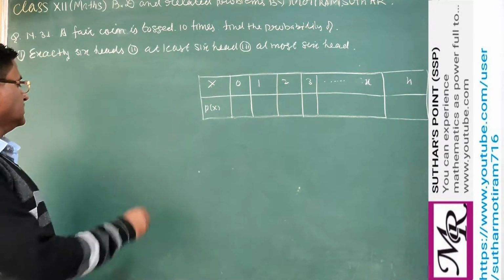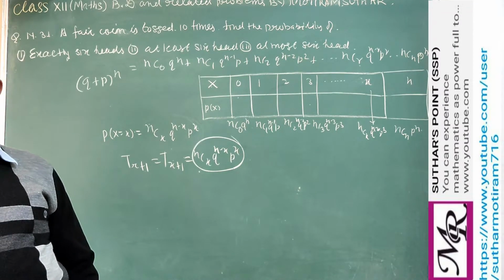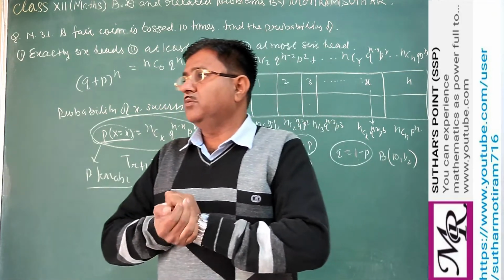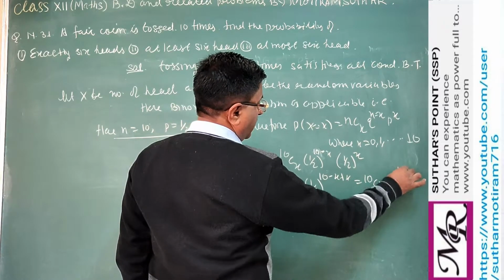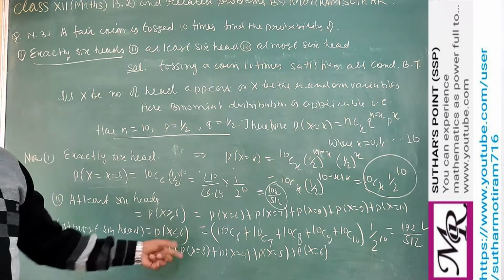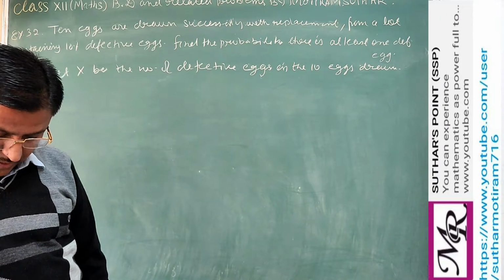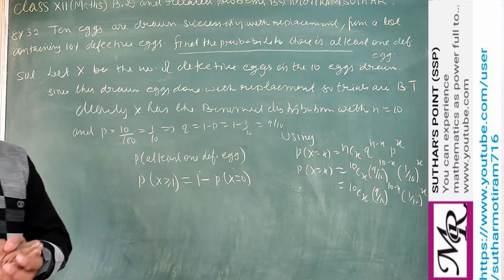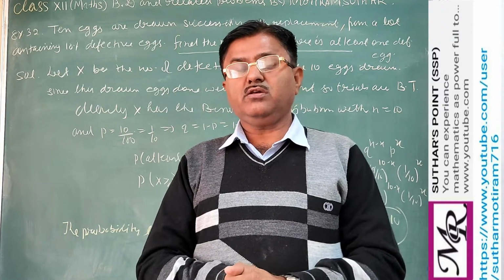Problems Based on Binomial Distributions,(Mathematics) By Moti Ram Suthar,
Problems Based on  Binomial Distributions,(Mathematics) By Moti Ram Suthar, how to find the probability of the random variables satisfying Bernoulli trial conditions, To find the binomial distributions with Bernoulli trial ,application of binomial theorem in probability distribution, important ncert textbook questions and their solutions,